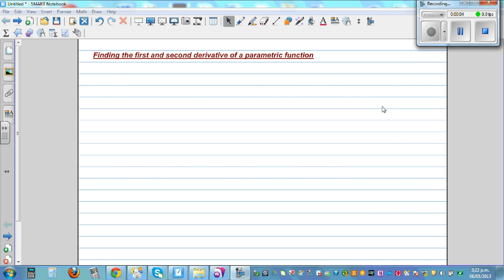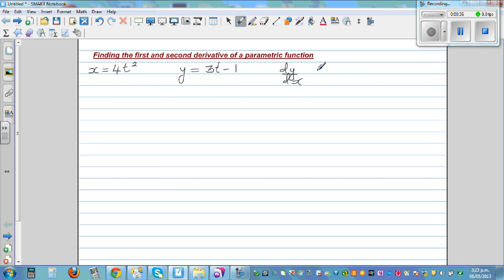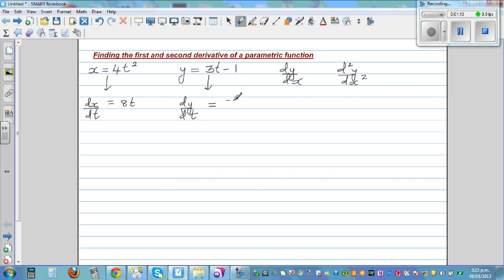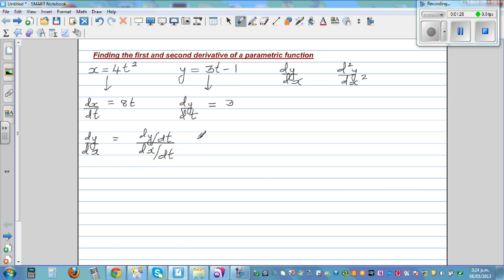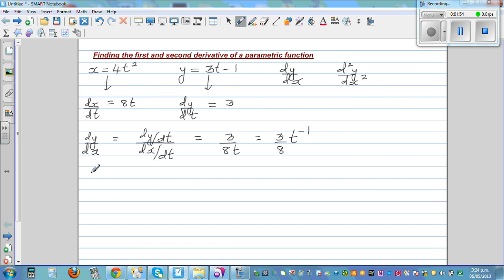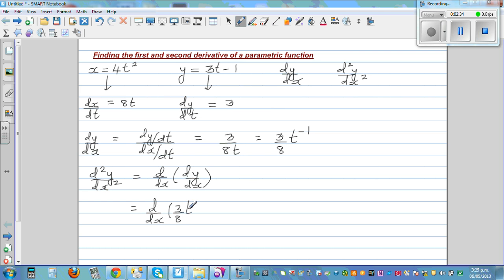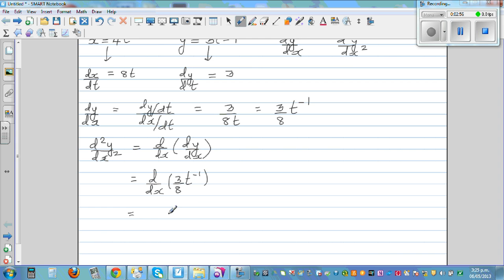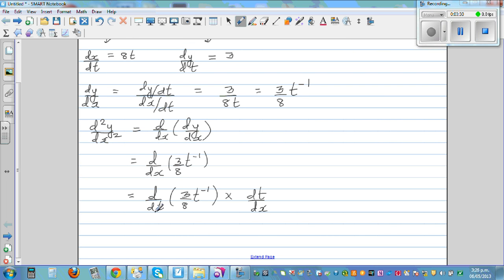Finding the first and second derivative of a parametric function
In this video I have shown how to find the first and second derivative of a parametric function